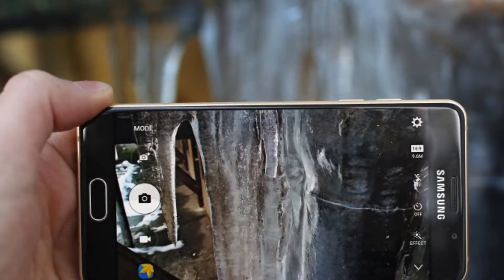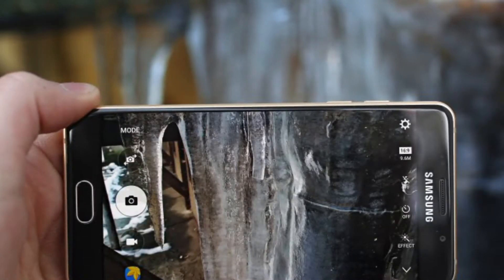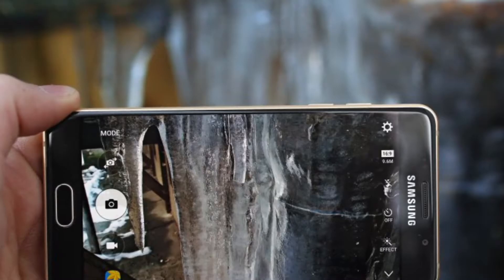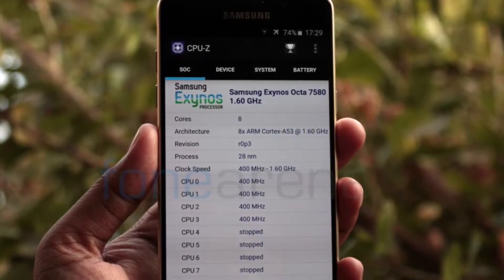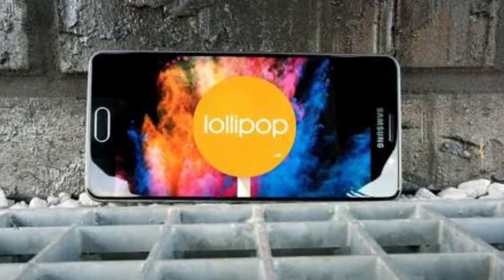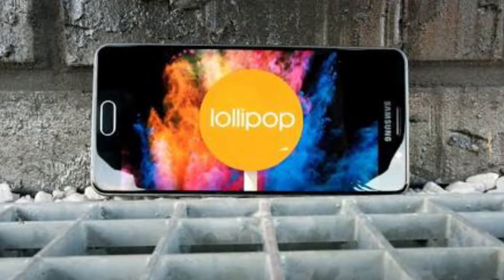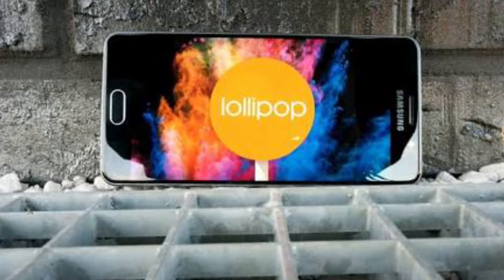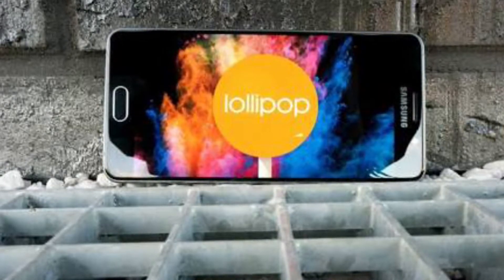Samsung galaxy A5